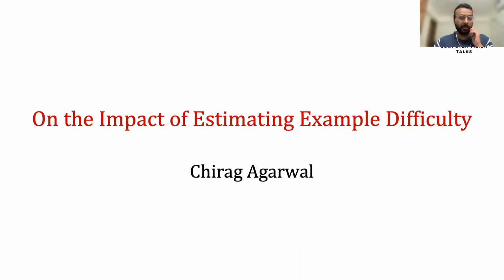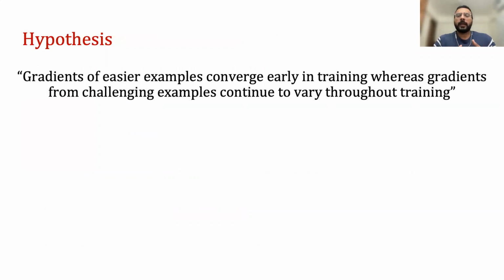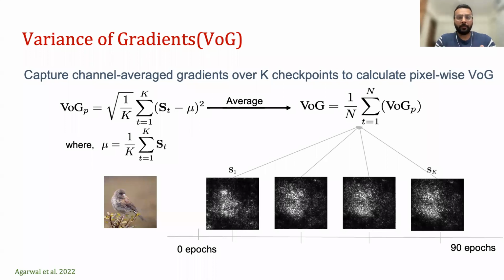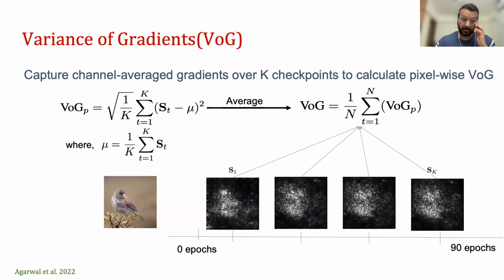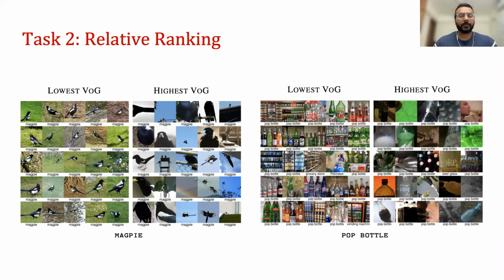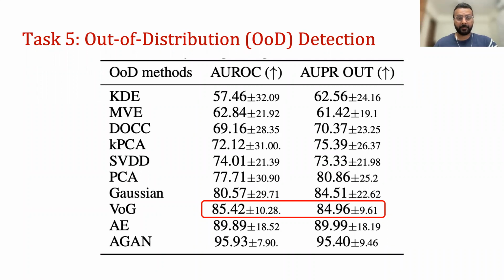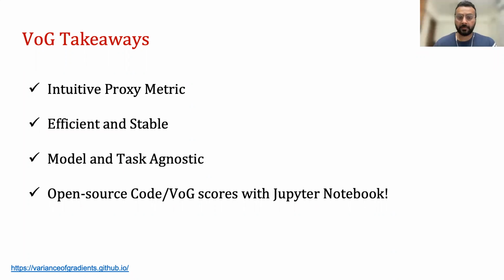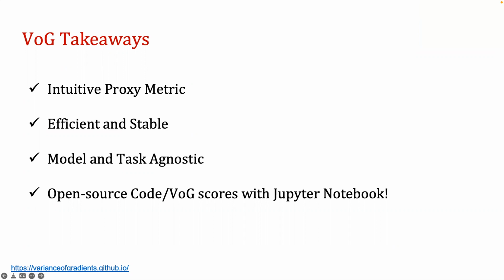On the Impact of Estimating Example Difficulty with Chirag Agarwal, Research Scientist@Adobe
In this talk we discuss the paper 'Estimating Example Difficulty using Variance of Gradients' accepted at CVPR 2022.

Speaker Bio
trustworthy machine learning that goes beyond training models for specific downstream tasks and ensuring they satisfy other desirable properties, such as explainability, fairness, and robustness. He is one of the co-founders of the Trustworthy ML Initiative, a forum and seminar series related to Trustworthy ML, and an active member of the Machine Learning Collective research group that focuses on democratizing research by supporting open collaboration in machine learning (ML) research. His works have been published in top machine learning, artificial intelligence, and computer vision conferences, including NeurIPS, ICLR, ICML, AISTATS, UAI, and CVPR.

Abstract
In machine learning, a question of great interest is understanding what examples are challenging for a model to classify and what are the advantages of identifying such
challenging examples. Identifying atypical examples ensures the safe deployment of models, isolates samples that require further human inspection, and provides interpretability into model behavior. In this talk, we will be discussing i) Variance of Gradients (VoG), a valuable and efficient metric to rank data by difficulty and surface a tractable subset of the most challenging examples for human-in-the-loop auditing, and ii) the utility of such harder subset in a transfer learning setting. In particular, I will be showing how harder subsets are a better measure to estimate the transferability from a source to a target dataset.